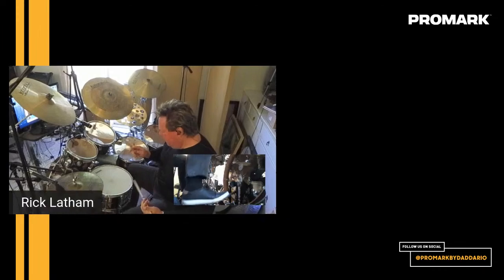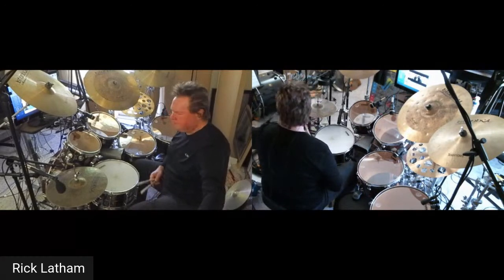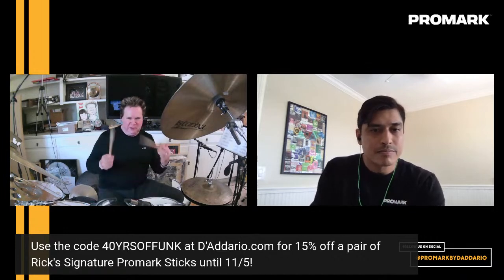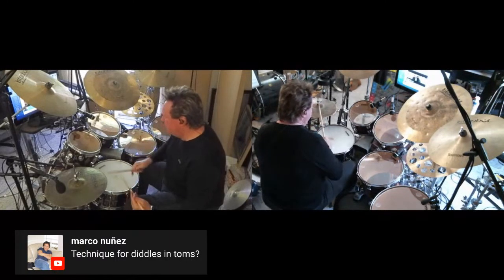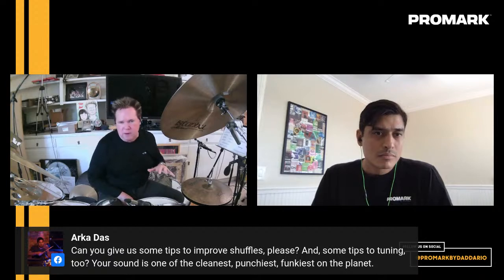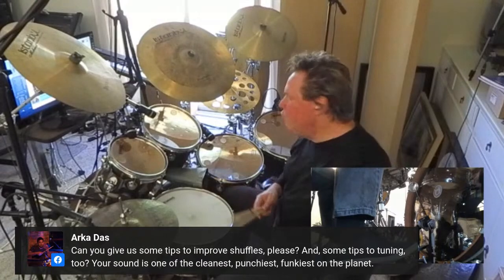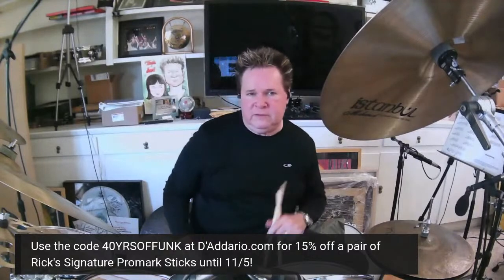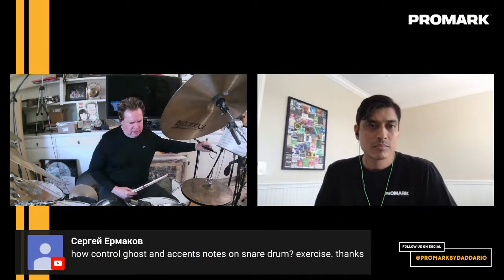Rick Latham: Advanced Funk Studies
Join us for a Q&A and masterclass with Rick Latham focused on 40 years of advanced funk studies!